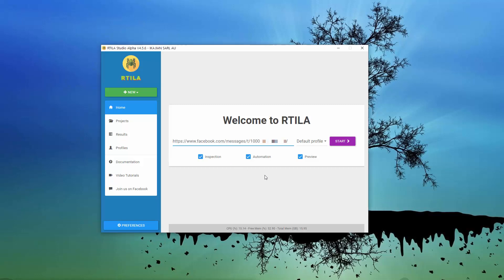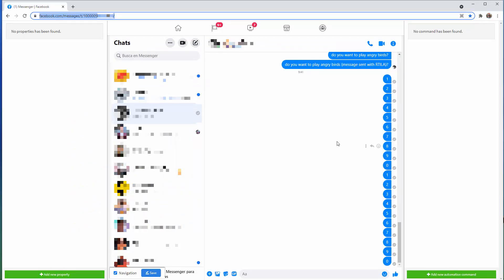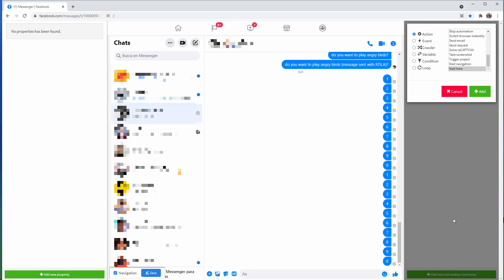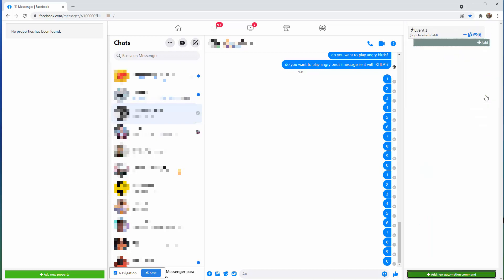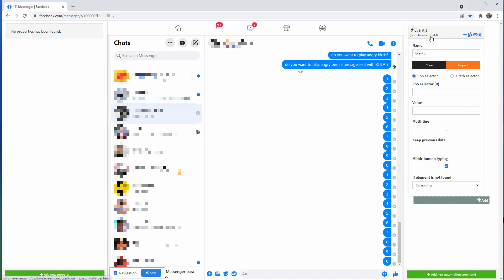Automatically Send Messages on Facebook